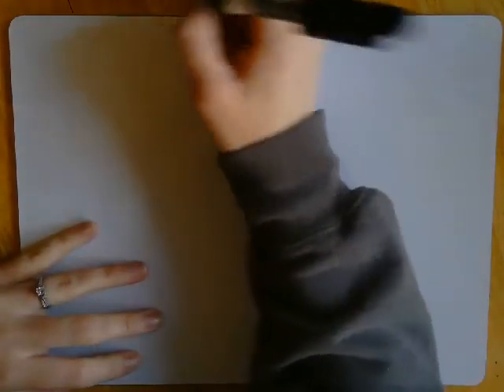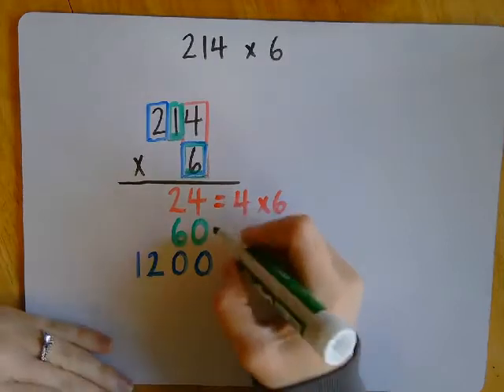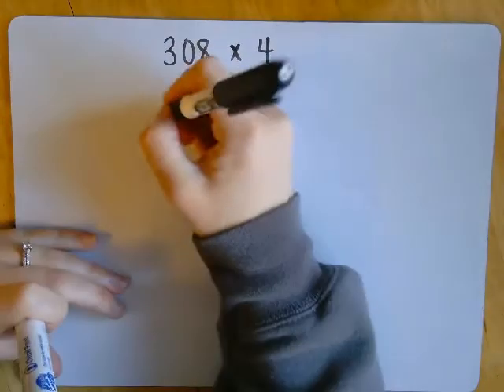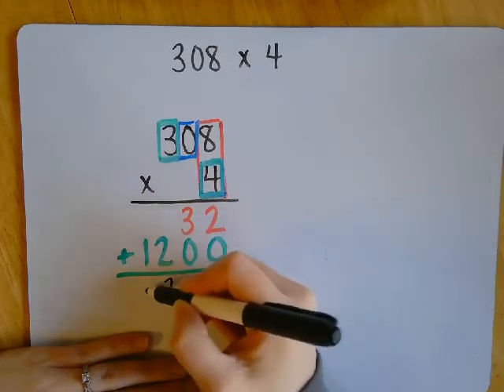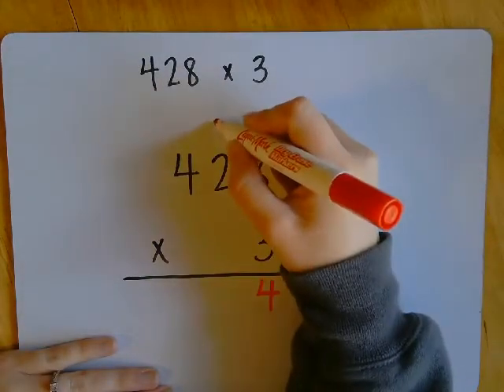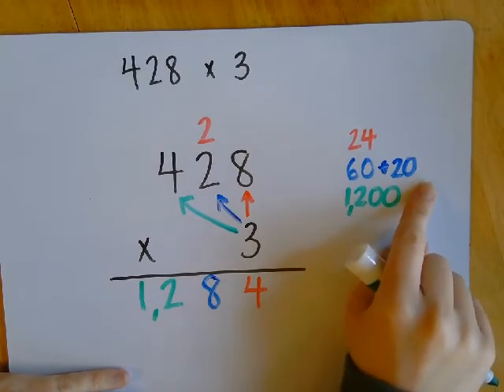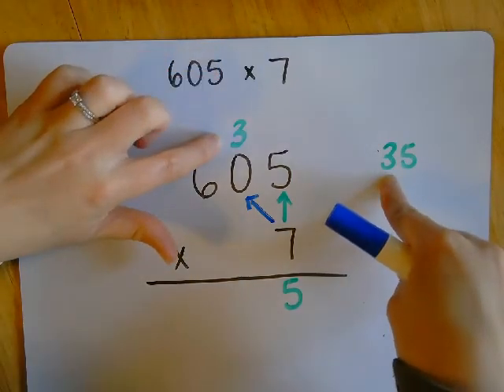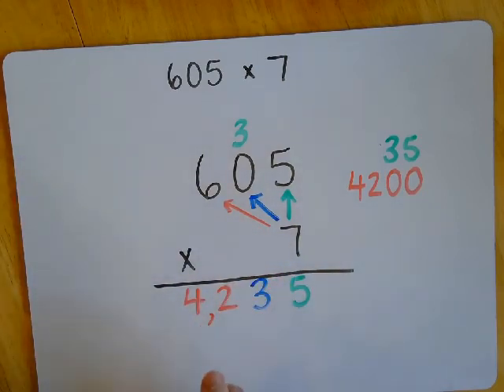Week 3 Video 3 - Math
This video goes over multiplying 3x1 digit numbers using partial products and standard algorithm